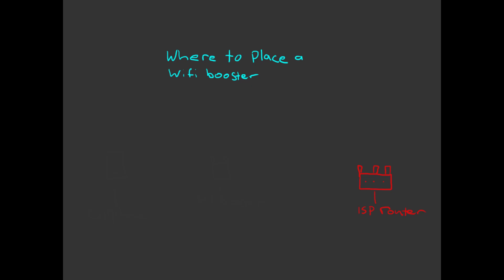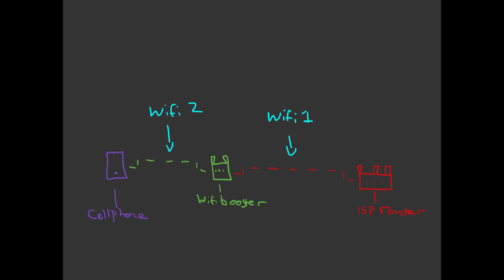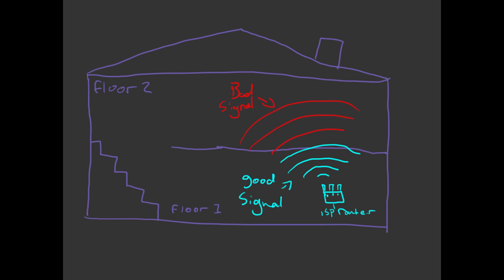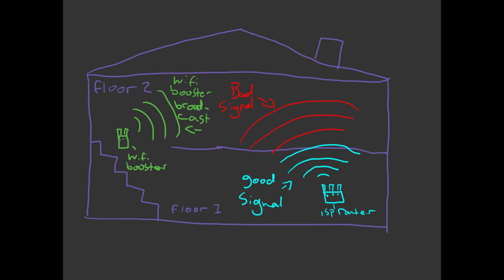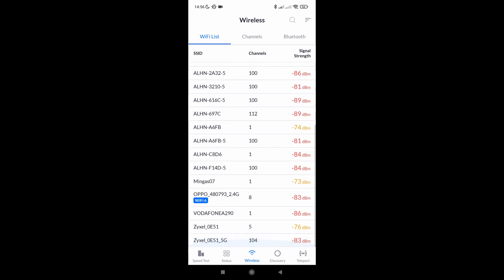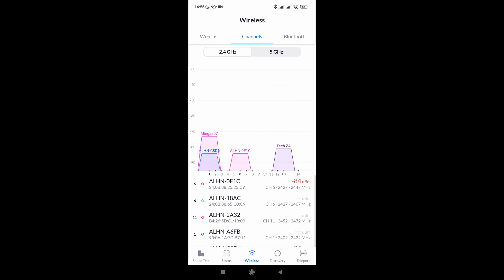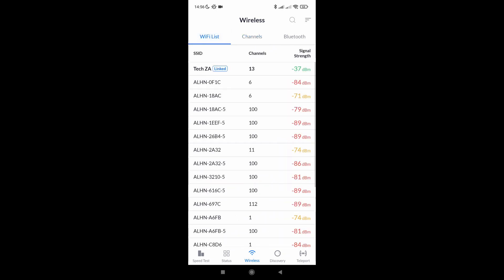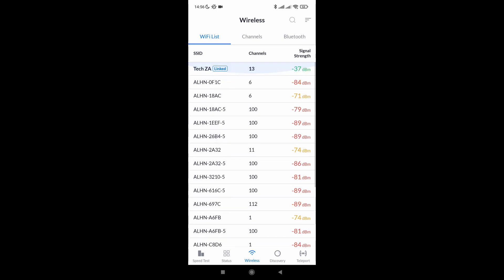How a WiFi Booster Works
In this video I explain the basic principals behind how a WiFi booster works, and where you should place it to get optimal performance.